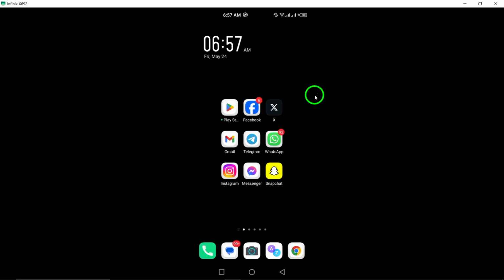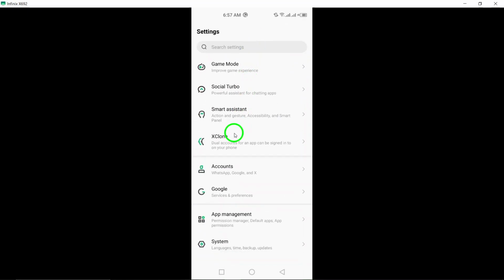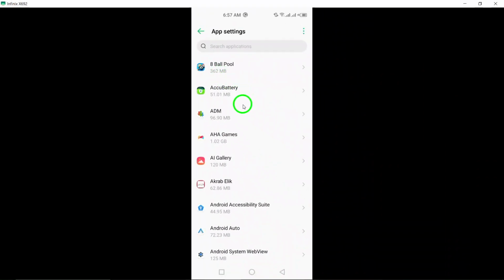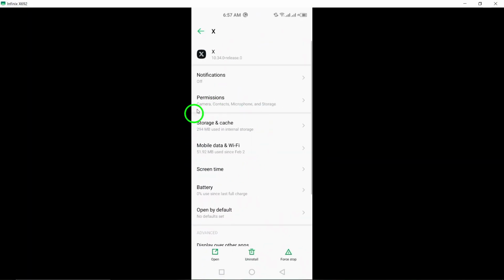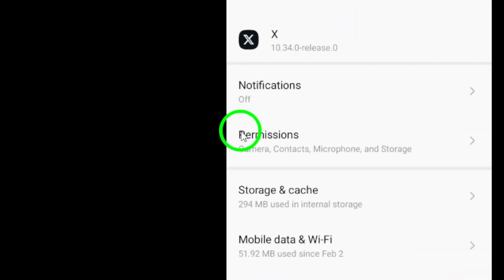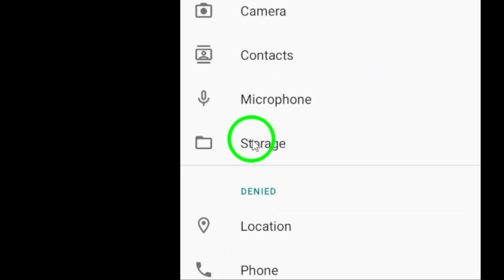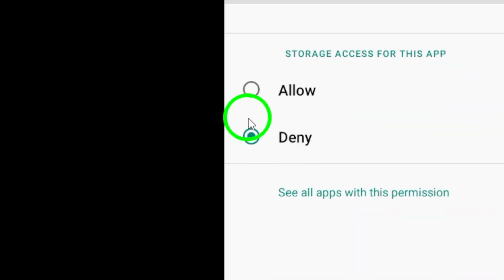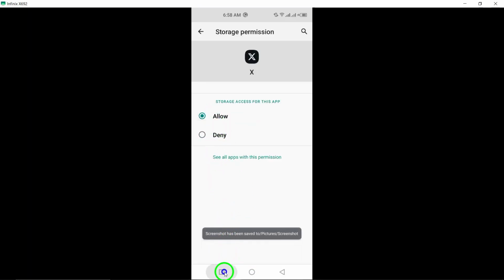How To Prevent X (Twitter) From Accessing Your Files (Updated)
Learn how to prevent X (Twitter) from accessing your files with our updated tutorial. Follow these steps to protect your privacy and control app permissions effectively:

1. Open the Settings app on your device.
2. Scroll down and tap on Apps or Application Manager (this may vary depending on your device).
3. Find and select X from the list of apps.
4. Tap on Permissions.
5. Toggle on the switch next to Files and Media or Storage to allow X to access your files.
6. Select Don't Allow.

Enhance your privacy and security by managing app permissions on X (Twitter). Take control of your data and ensure your files remain protected. Follow these steps to safeguard your information and maintain control over app access to your device.